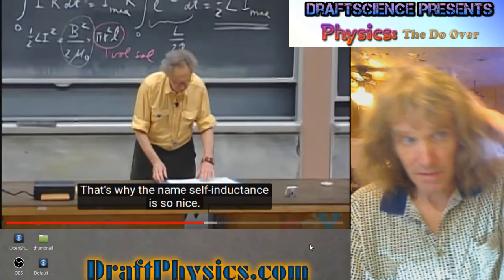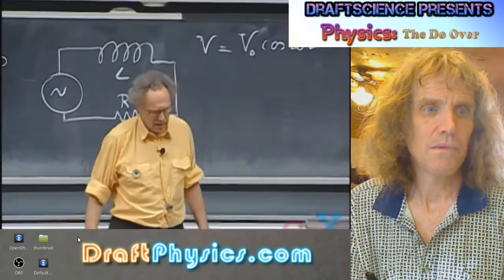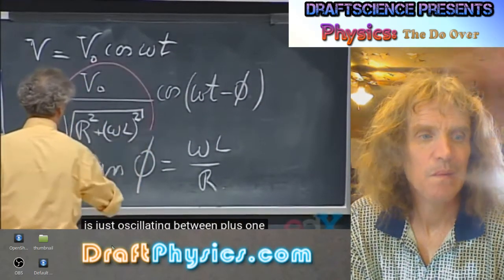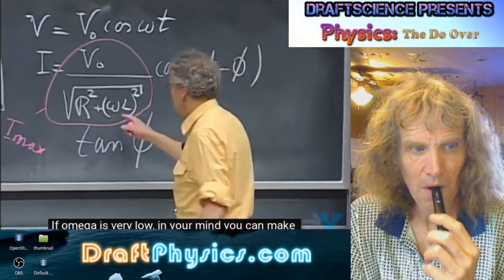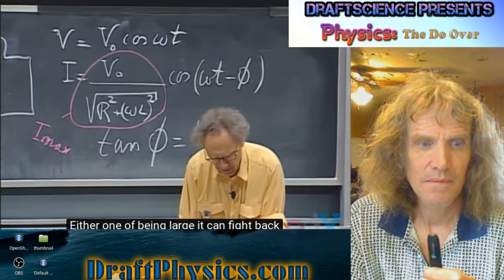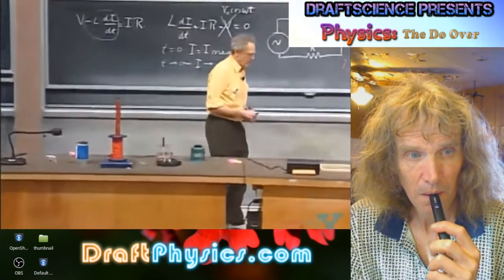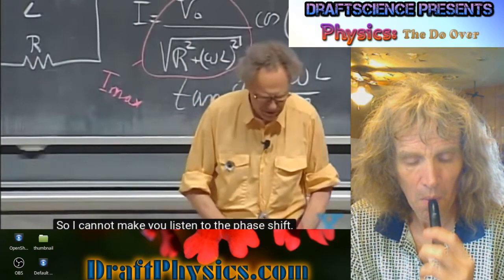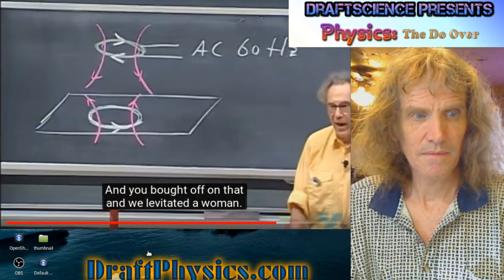35b: Redoing: 8.02x - Lect 20 - Inductance, RL Circuits...Walter Lewin.